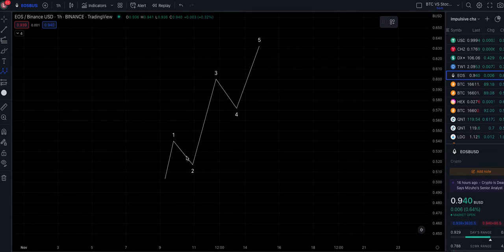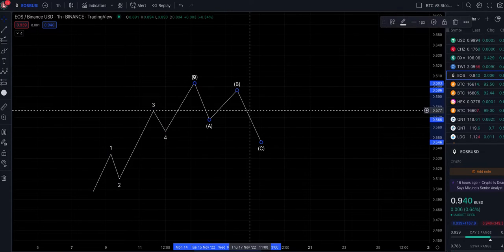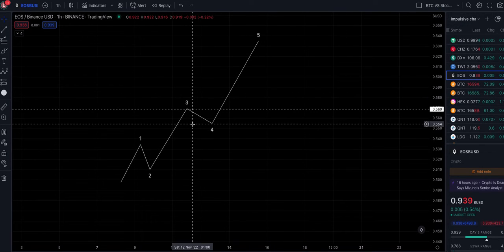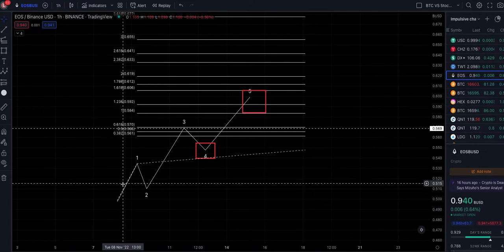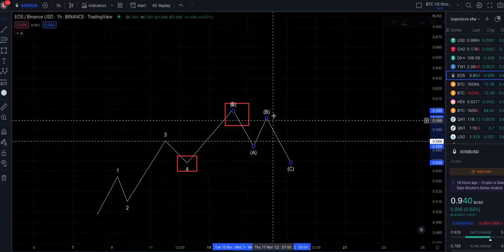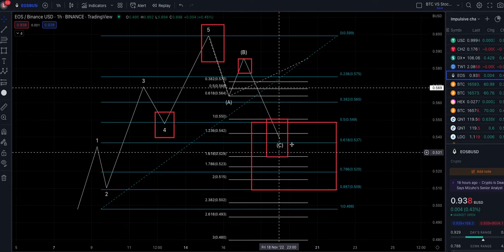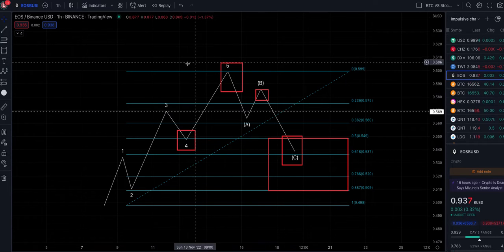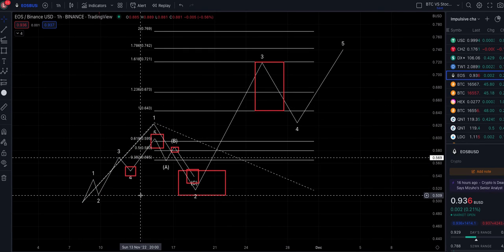HOW TO USE ELLIOTT WAVES AND FIBONACCI IN TRADING! ELLIOTT WAVES FIBONACCI TRADING STRATEGY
HOW TO USE ELLIOTT WAVES AND FIBONACCI IN TRADING! ELLIOTT WAVES FIBONACCI PRICE TARGETS FOR TRADING
In this video I will explain how you can use Elliott waves and fibonacci levels to give you accurate price targets in trading crypto currencies. Elliott waves help you identify possible 1 2 patterns to make huge profits in a wave 3 FOMO wave. Fibonacci extension and fibonacci retracement levels also help a trader understand where the price of the assets is like to find support or get exhausted in a move up. Elliot waves and fib levels help experienced traders accumulate crypto and other assets when trading.

The content and materials featured or linked to BLESSED CRYPTO are for your information and entertainment purposes only and are not attended to address your particular personal requirements.

YOU AND ONLY YOU ARE RESPONSIBLE FOR THE DECISIONS YOU DECIDE TO MAKE.
Do your own research and seek independent advice when required
Always do your own research and seek independent financial advice when required. Any arrangement made between you and any third party named or linked to from the site is at your sole risk and responsibility. BLESSED CRYPTO assume no liability for your actions.

Investing carries risks
The value of investments and any income derived from them can fall as well as rise and you may not get back the original amount you invested.